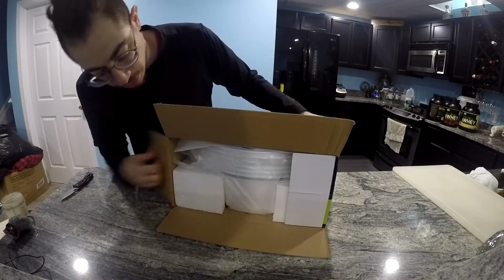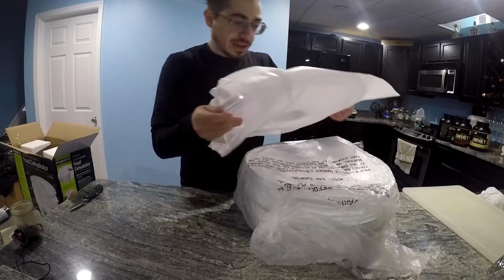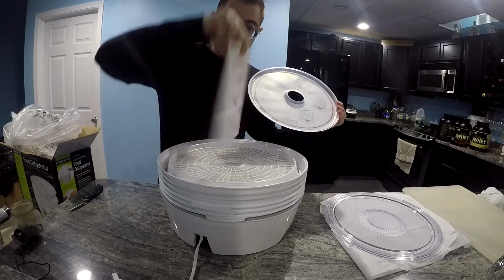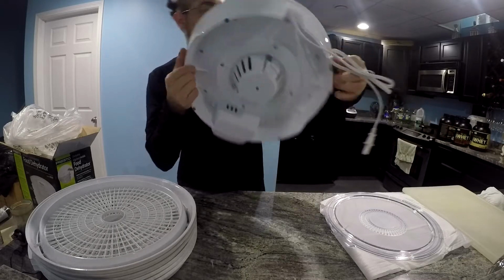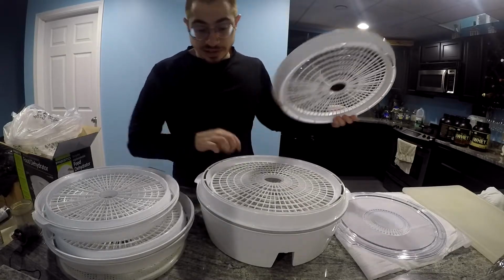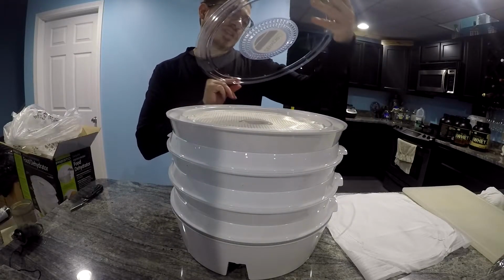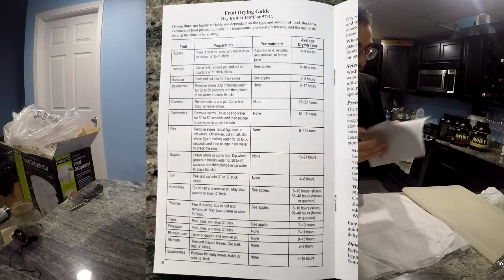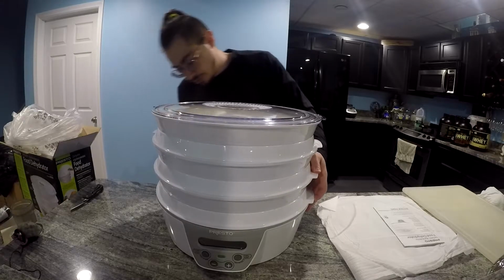SpaghettiNoob || Presto Electric Food Dehydrator In-depth Unboxing || Review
Hey guys SpaghettiNoob here, in today's video we unbox and evaluate our first ever food dehydrator!  While this is a longer video than usual - we go over every aspect of the dehydrator in great detail and why we choose this model!

Amzn Links currently disabled - coming back soon!
My Dehydrator:
Extra Trays:
Mesh Sheets:
Fruit Leather Trays:
Cheaper Model:

Webull Stock Refferal: Trade Stocks, ETFs and Options on Webull! Open a Webull brokerage account and receive ONE (1) free stock! Deposit and get an additional free stock!

Coming soon: SpaghettiNoob.com

Free Animations by @adMJ707 (MotionNations) and @MrNumber112 - thanks guys!

Coming soon: SpaghettiNoob.com